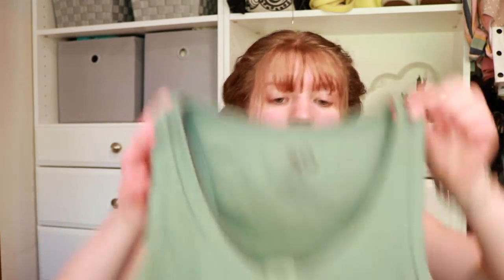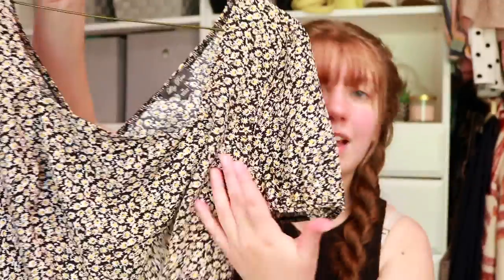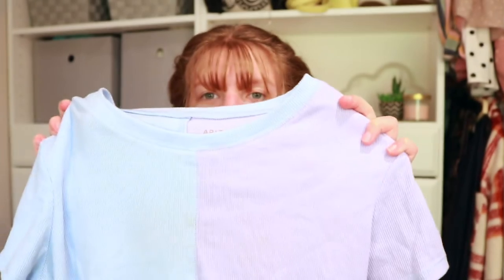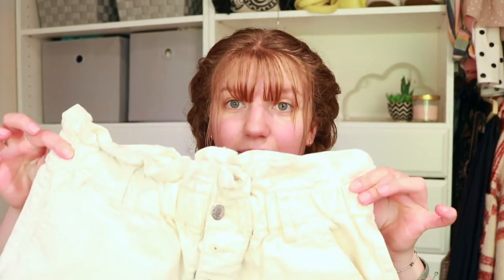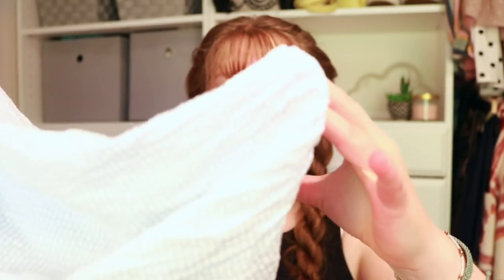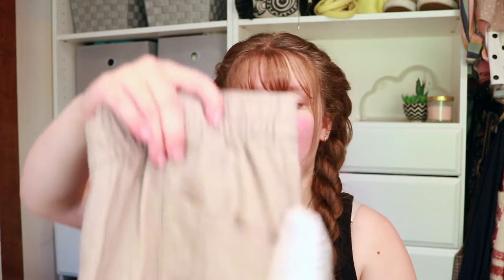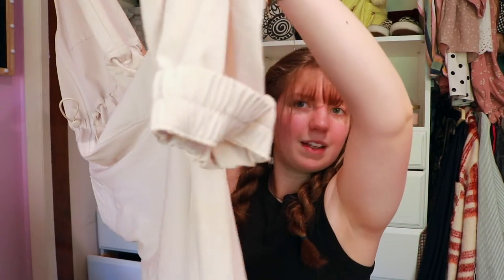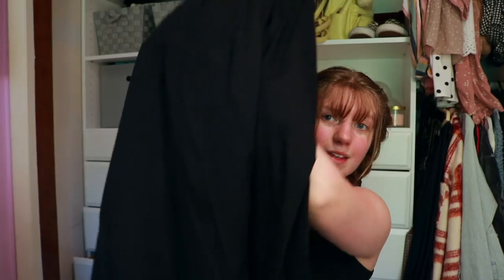Summer 2022 fashion haul!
hello friends! today's video is a summer haul!

Everywhere—from east to west— praise the name of the Lord .
Psalms 113:3